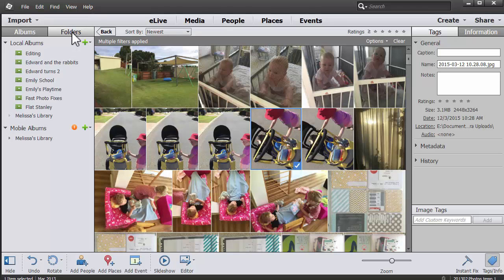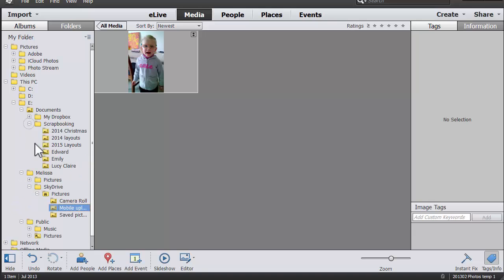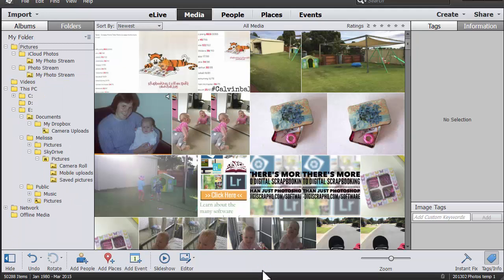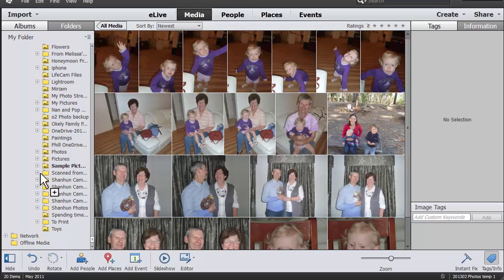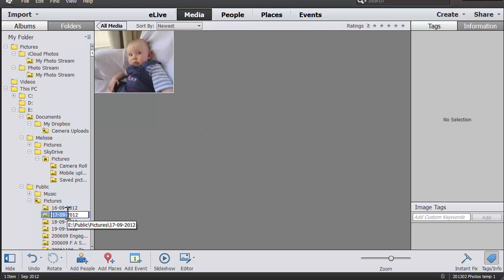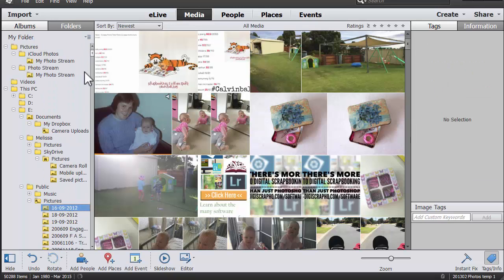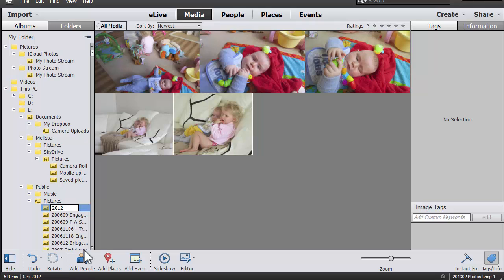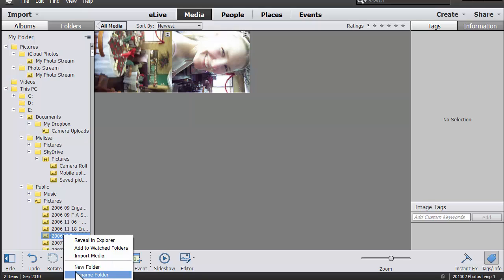Go Photos Work Along Lesson 2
Inside today's video I tackle some common issues you may find when you have imported your photos into Photoshop Elements:

How to remove a folder so it's not included in the Organizer without deleting the folders
How to view your folder tree in Organizer
How to rename folders
How to move folders within Organizer